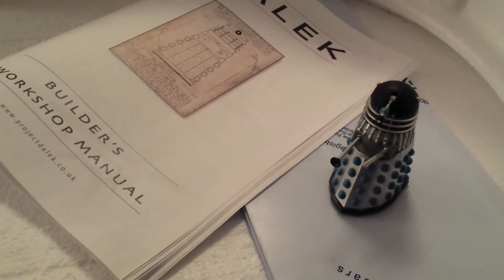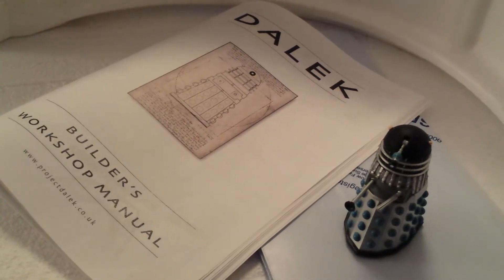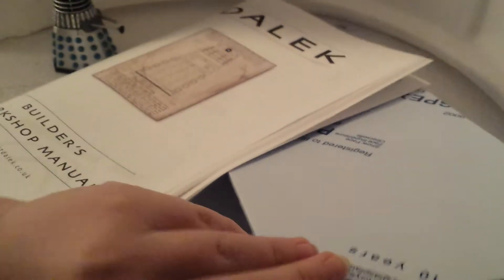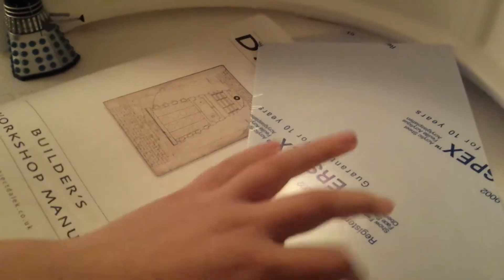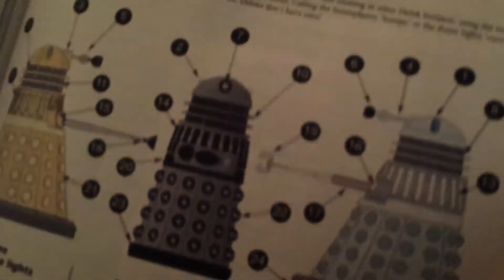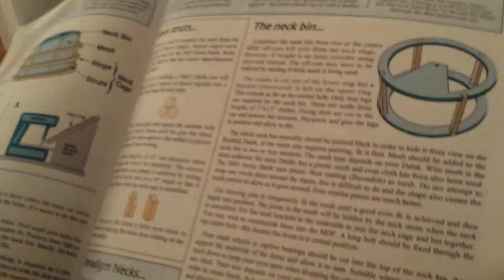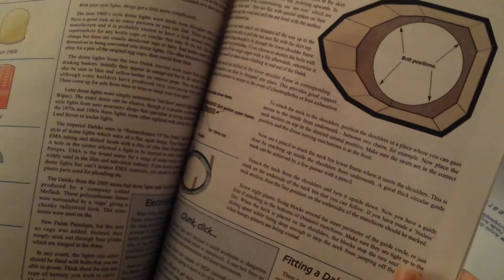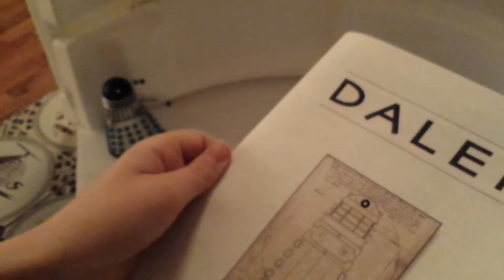(Dalek Update:1) Gonna build a full size dalek